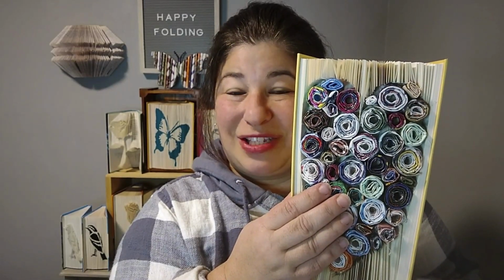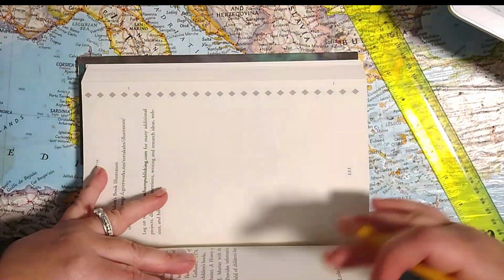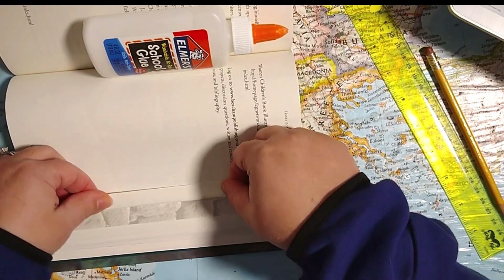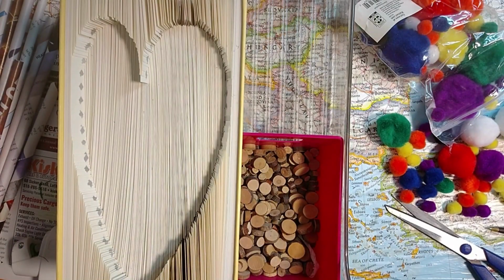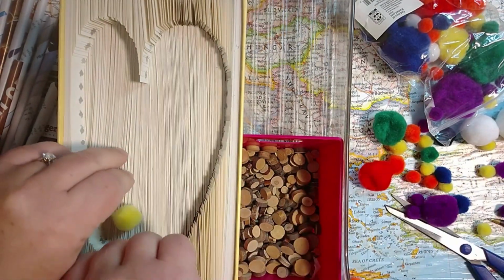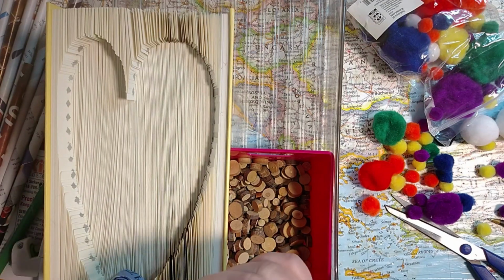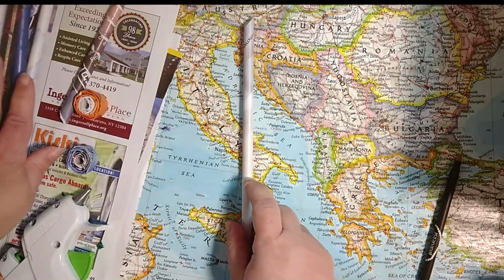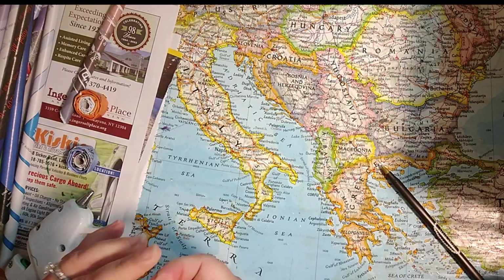Inverted Cut and Fold , Book Folding Method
This is the cut-and-fold method of book folding, but instead of embossed,  this video shows the inverted method. This is the same method, but the even tabs are folded in instead of the odd tabs. This tutorial also shows different methods of adding bling to the heart.

For more additional information on the author, her book, and join her Facebook page.
To purchase the author's books
To purchase book folding patterns in her Etsy shop, Patterybooks